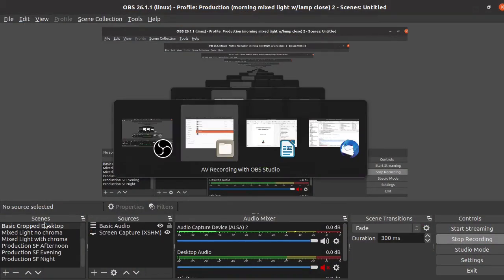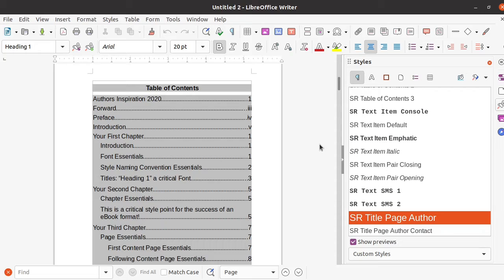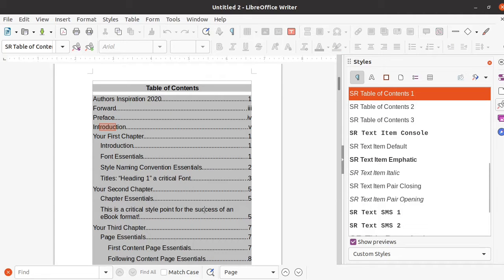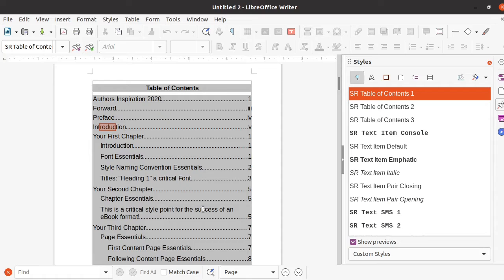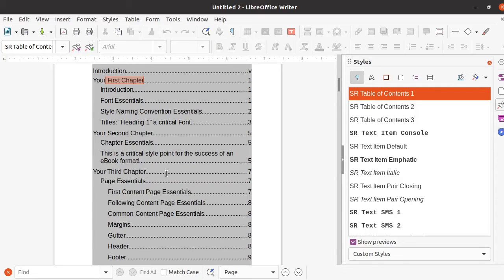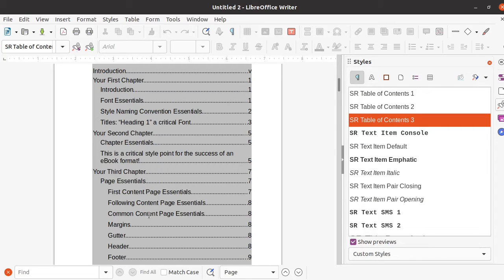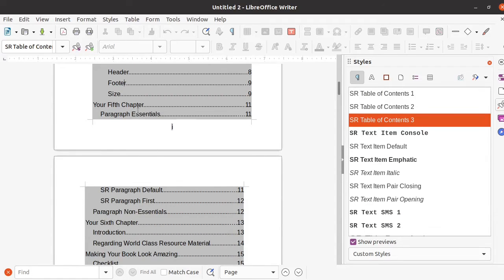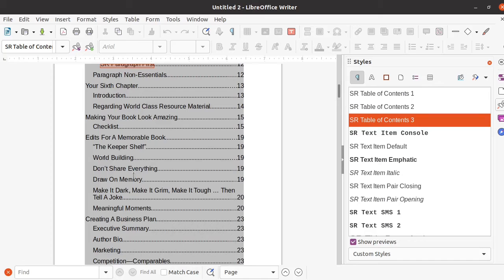AI Practicum Vlog Rock Solid Book Layout part 1